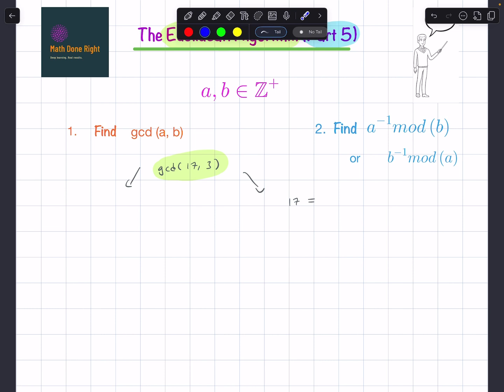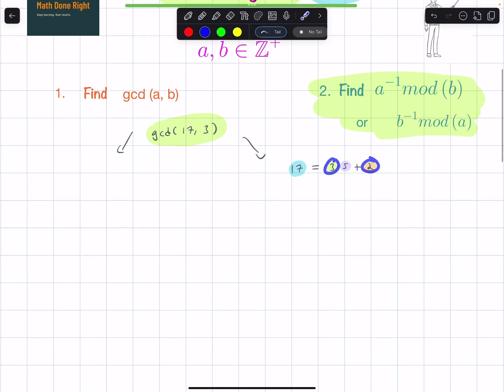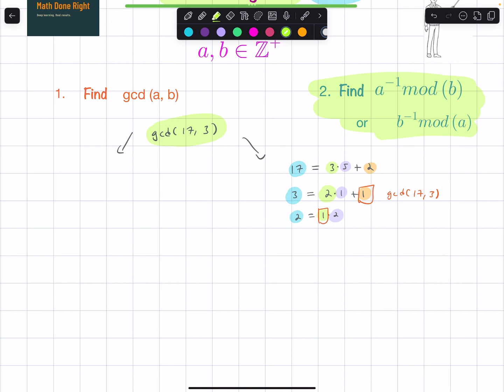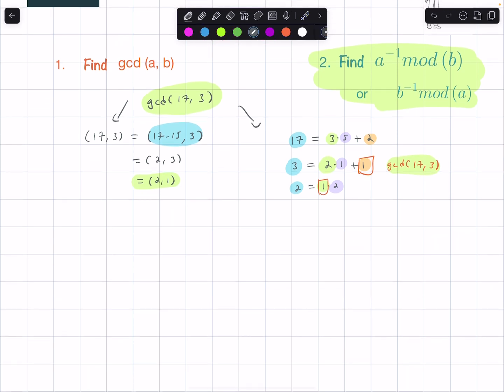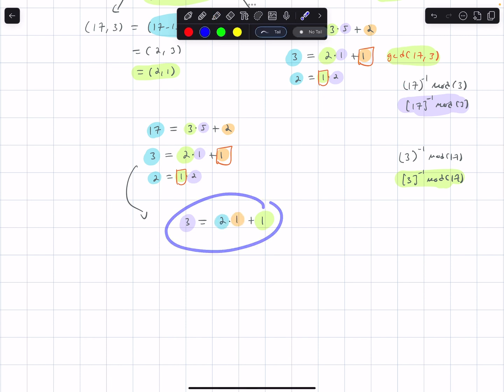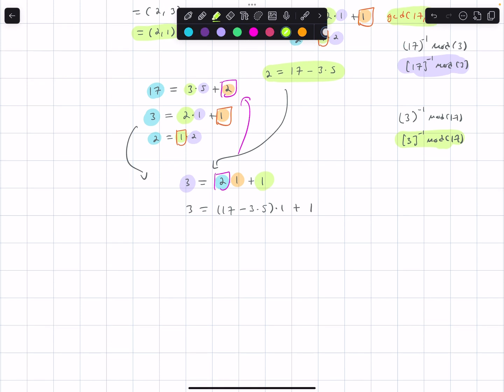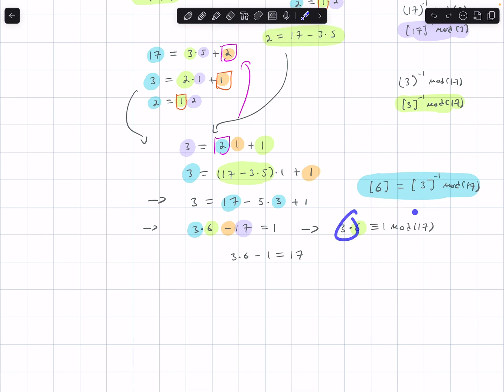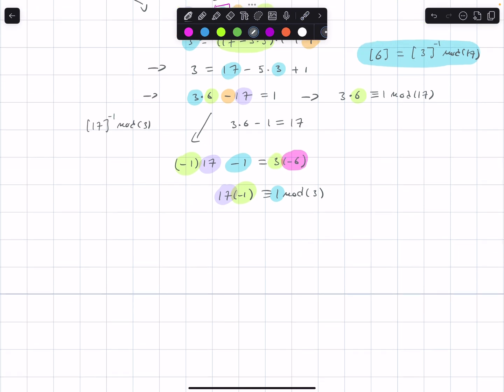(Extended) Euclidean Algorithm Part 5 (Finding Modular Inverses)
Now that we understand the Euclidean Algorithm, let's use it to find modular inverses, and understand when/why they exist :D